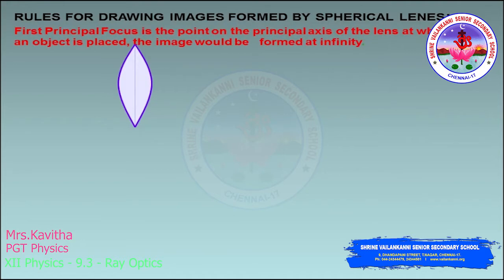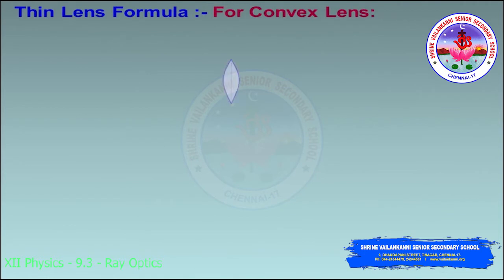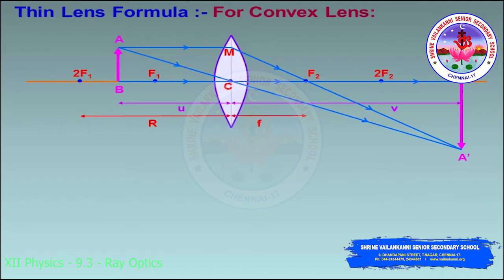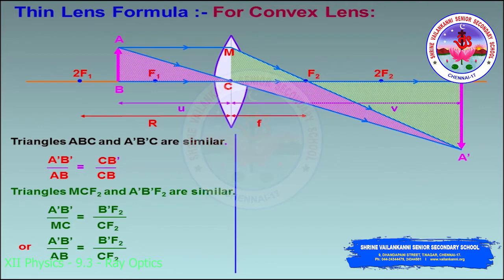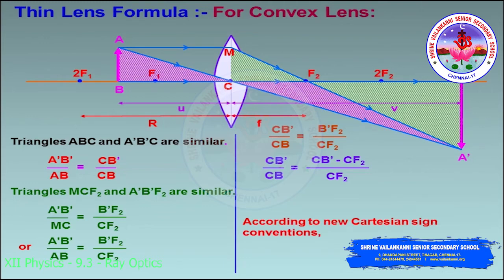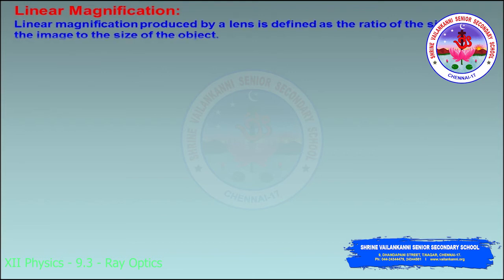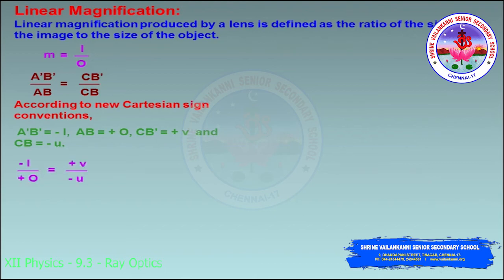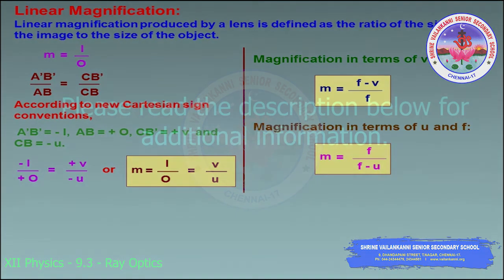SVSSS XII (12 CBSE) Physics - 9.3 - Ray Optics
SVSSS XII Physics -  9.3 - Ray Optics
Duration:⏲ 06m26s

Lesson description:
Class 12 Physics Ray optics video 9.3 contains rules for drawing images formed by spherical lenses,with the help of a Ray diagram,the formation of an object placed between f and 2f of a thin convex lens explained,linear magnification produced by a lens.